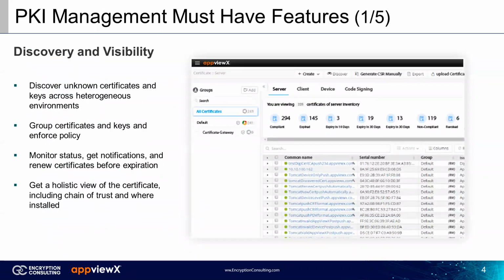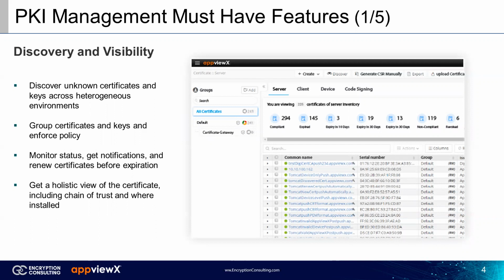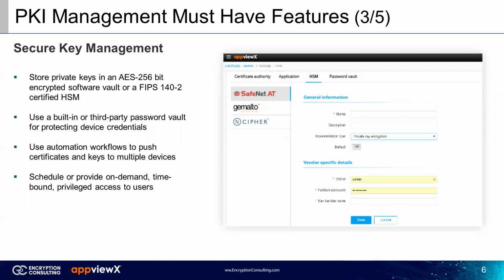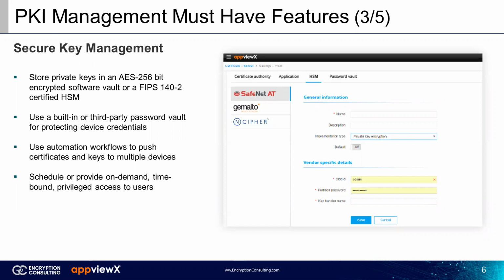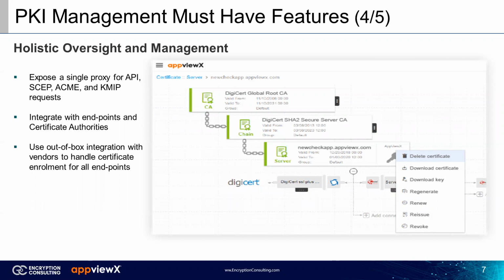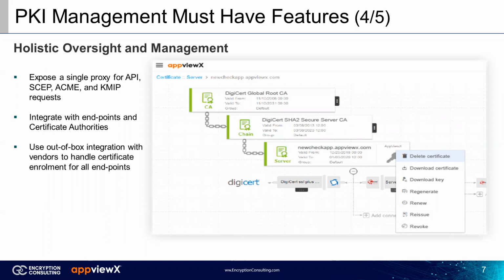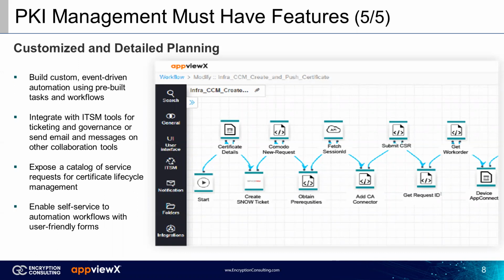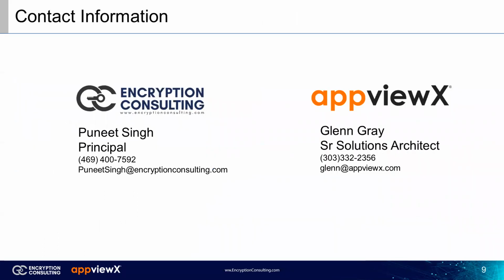5 Must have Features for PKI Management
5 Must have Features for PKI Management